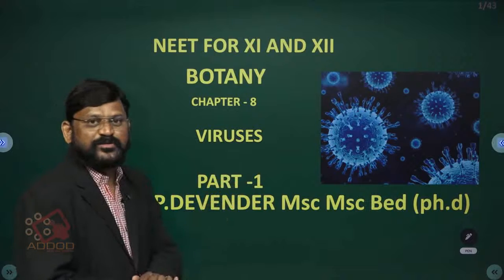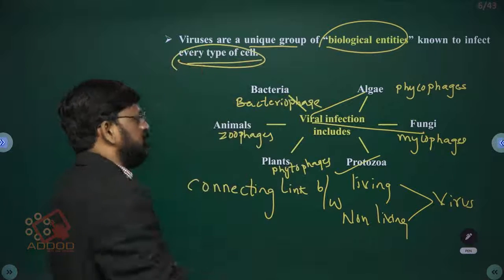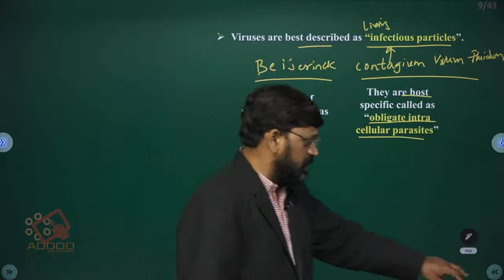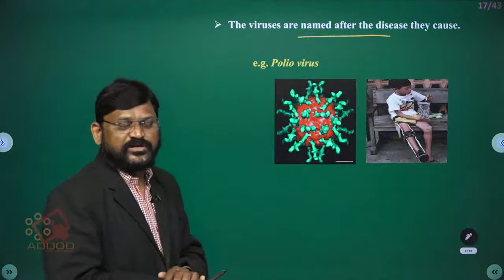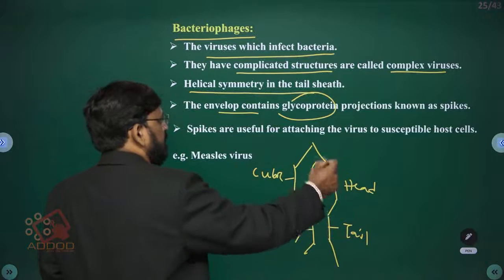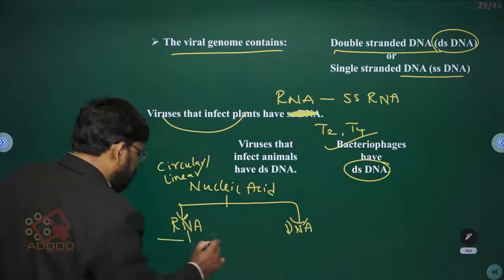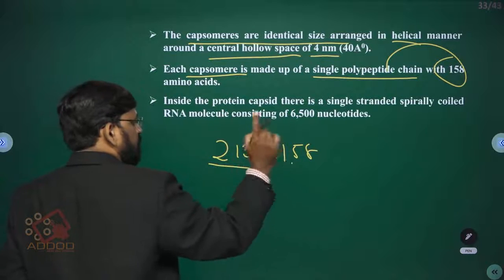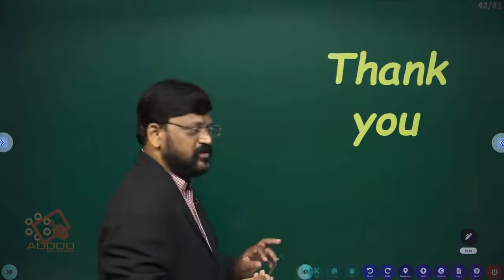INTERMEDIATE NEET BOTANY